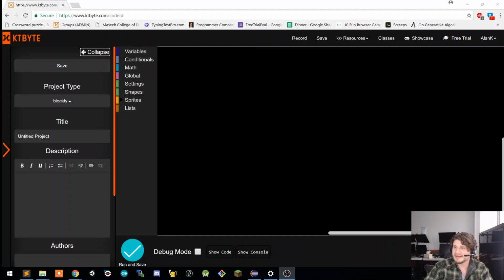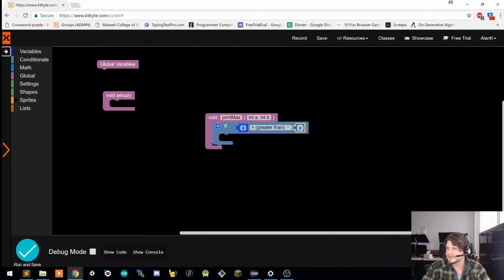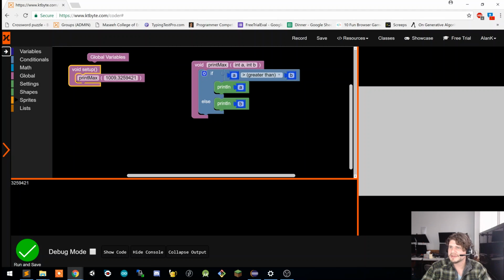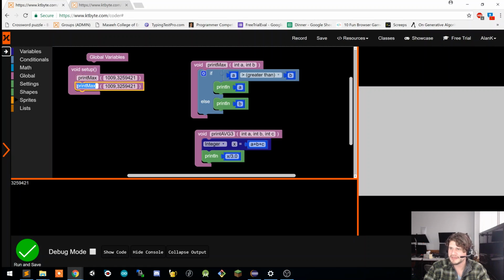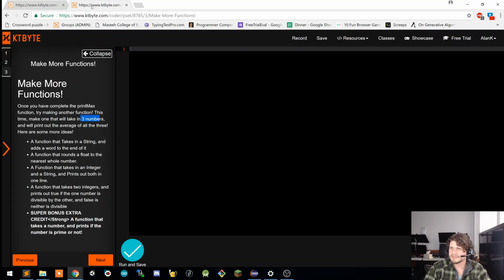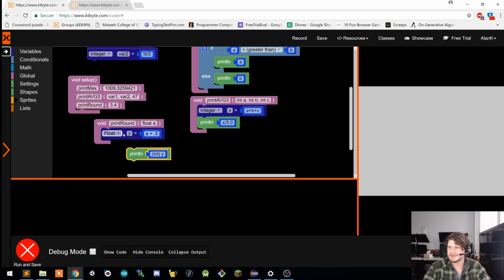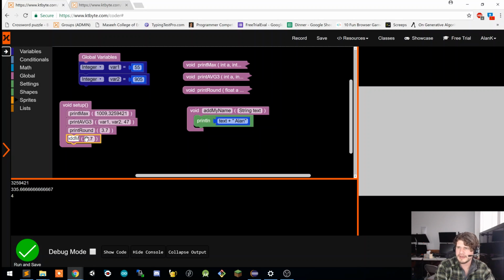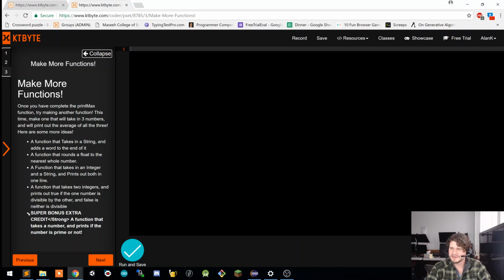Fun2b MakeUp Week 2